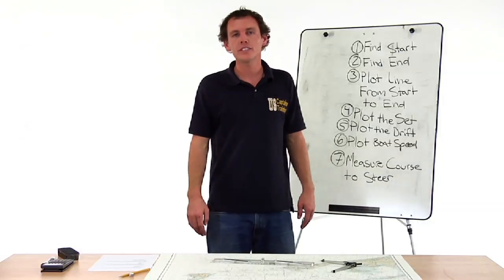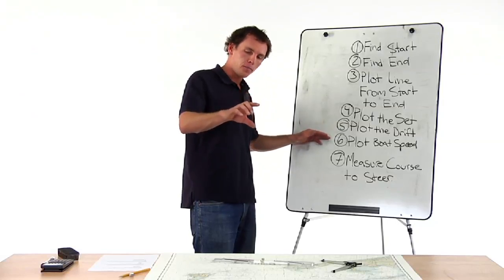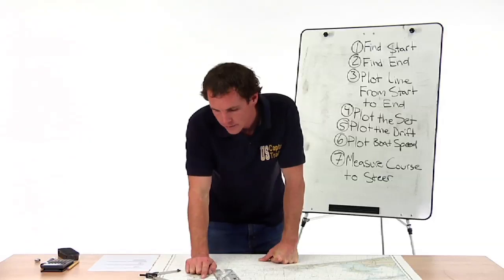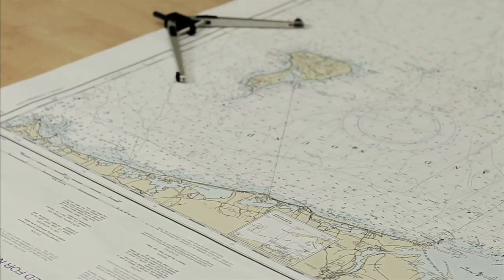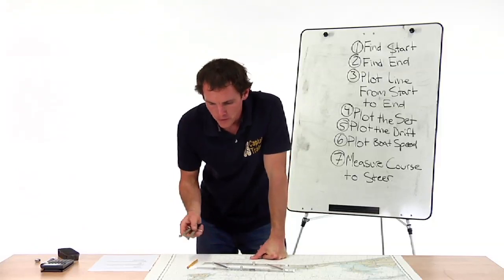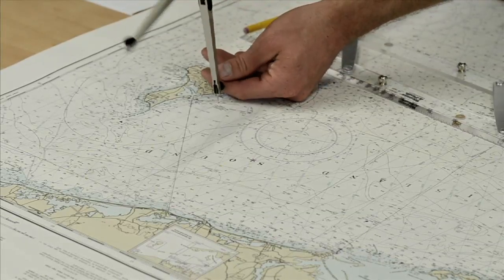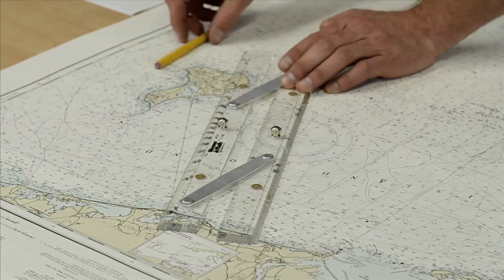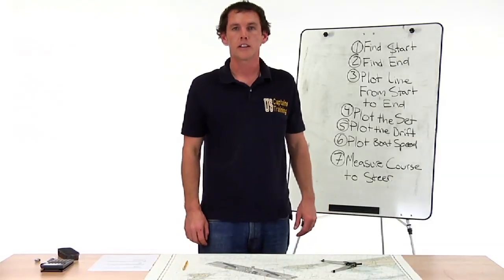Known Current (set and drift)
charting the course to steer with known set and drift of a current on block island